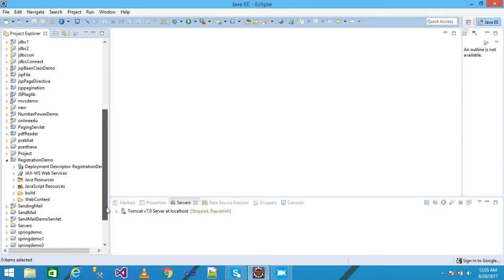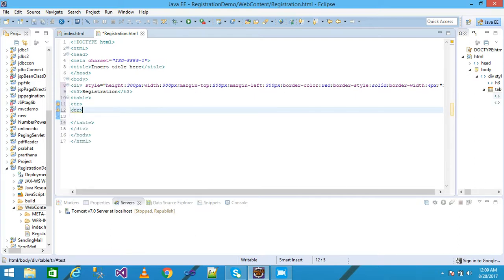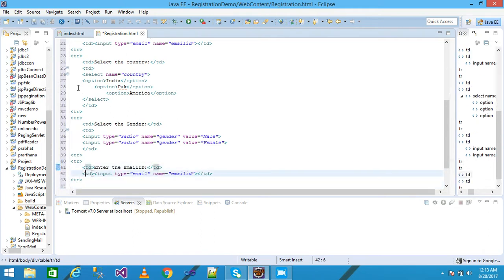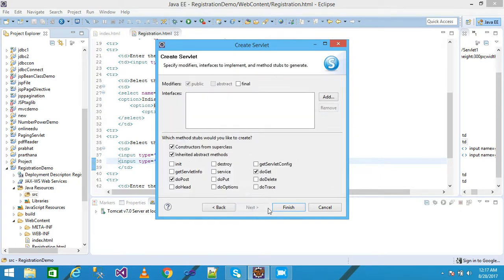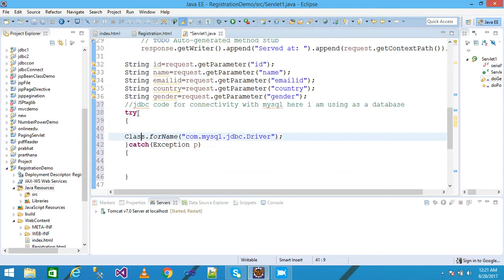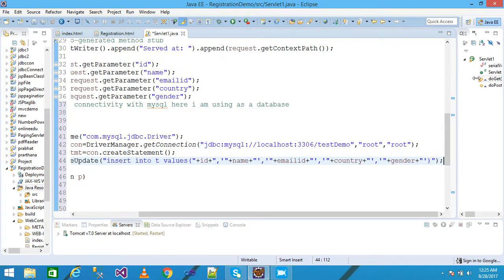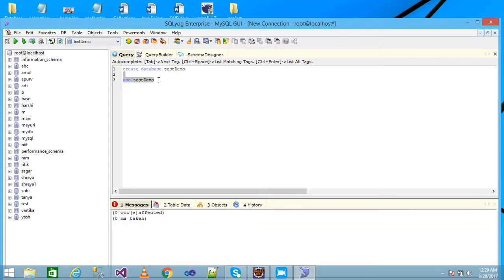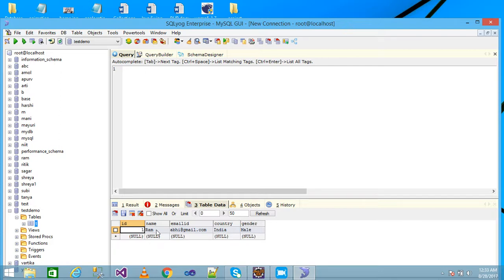Registration page in servlet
In this video tutorials I demonstrate how to create the Registration page in servlet step by step using mysql as a database